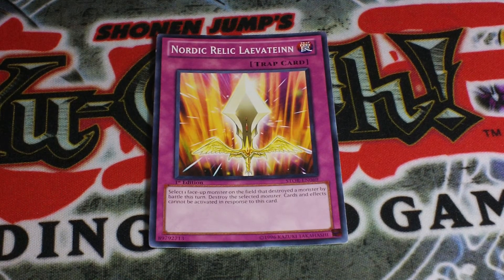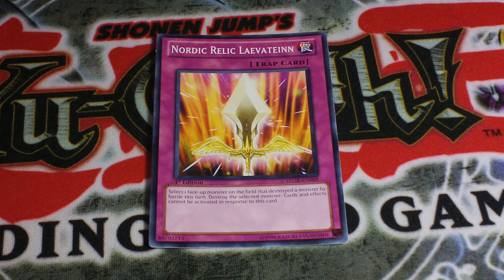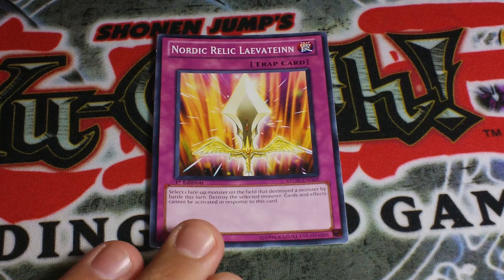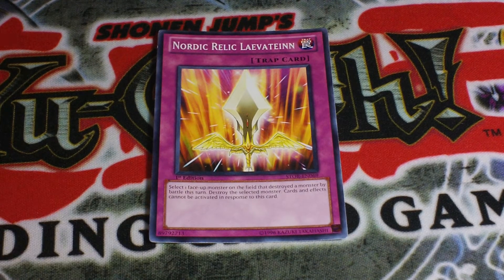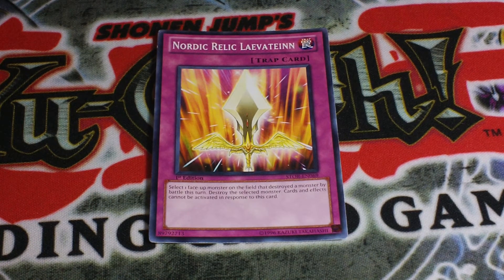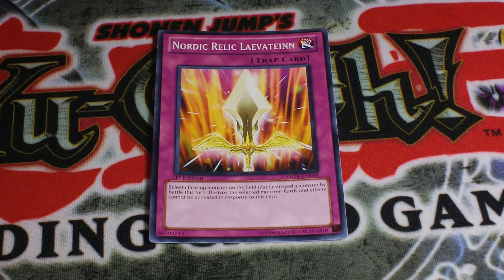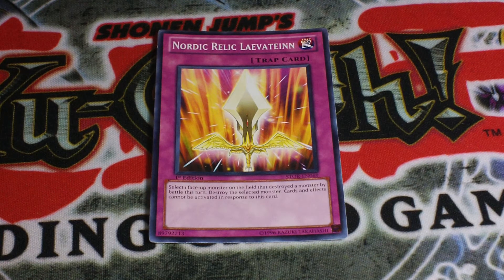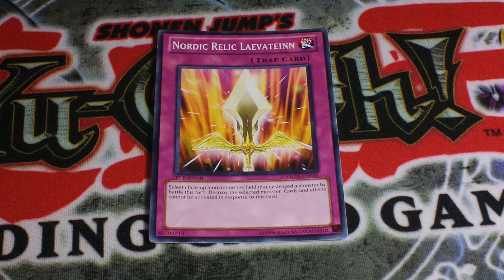yugioh cards review: Nordic Relic Laevateinn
Check out the New Web site that some guy name TeamSlopyTaters made. This guy also hold me at gun point to just the Web site. So I wont get killed plz go and check out the web site THANKS

This is my facebook page in this page you see what is coming up next in this channel and what is happing in my world. So check it out if you want to, THANKS.

if you want to play me on DN just hit me up and we can play also all the deck I show in my channel you can play against them so yeah, oh and THANKS.

* Duelingnetwork
(sharkeatyellow) my Youtube name

*Skype
sharkeatyellow